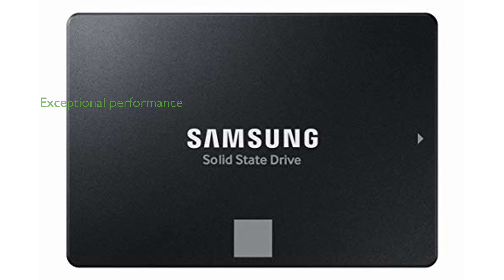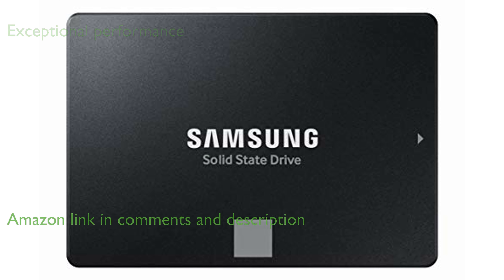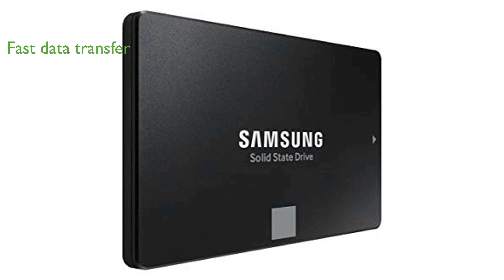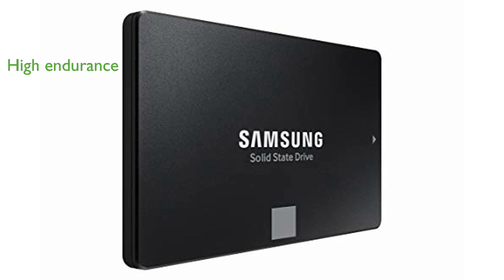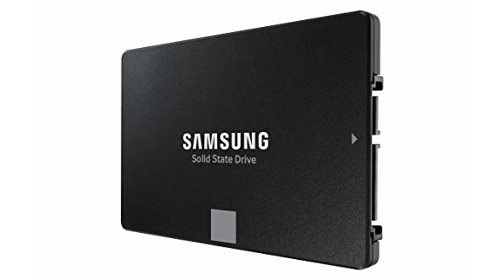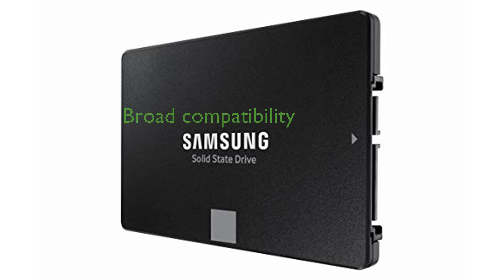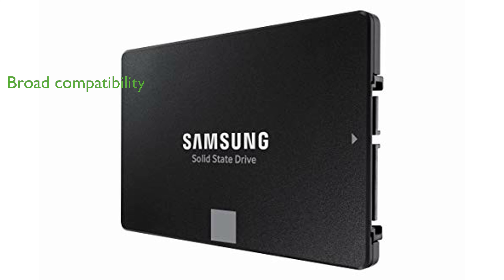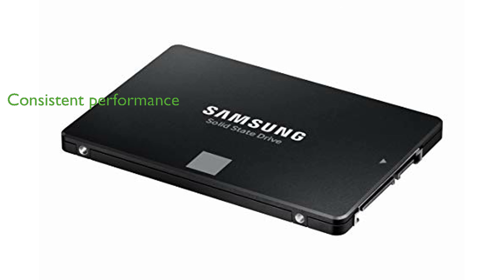REVIEW (2024): Samsung 870 EVO 2TB SSD. ESSENTIAL details.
The Samsung 870 EVO 2TB SSD offers exceptional performance and reliability, making it a top choice for both everyday computing and demanding tasks like 8K video processing.

With sequential read and write speeds of up to 560 and 530 megabytes per second respectively, this SSD maximizes the SATA interface limits and ensures fast data transfer.

The 870 EVO is built with Samsung's pioneering technology, providing industry-leading endurance of up to 2,400 terabytes written, ensuring long-term high performance.

This SSD is highly compatible, having been tested with major host systems and applications, including various chipsets, motherboards, and NAS devices.

Samsung's Intelligent TurboWrite technology accelerates write speeds and maintains consistent performance, making it ideal for both professional and personal use.

The 870 EVO's robust design includes advanced encryption features and environmental specs such as shock resistance, ensuring data security and durability.